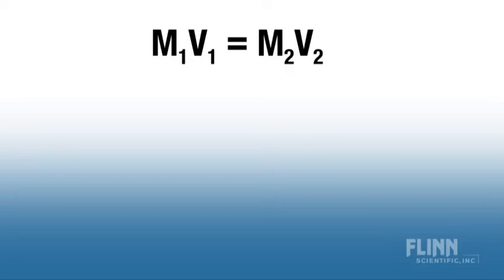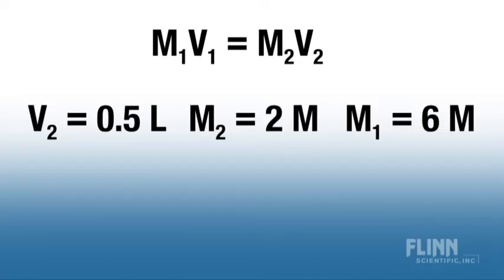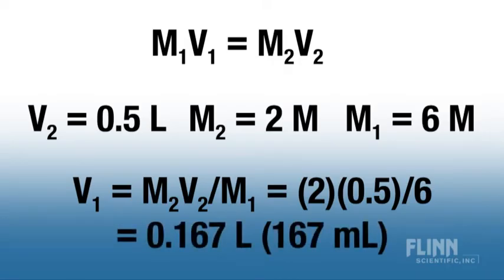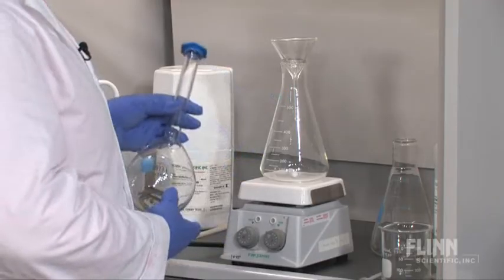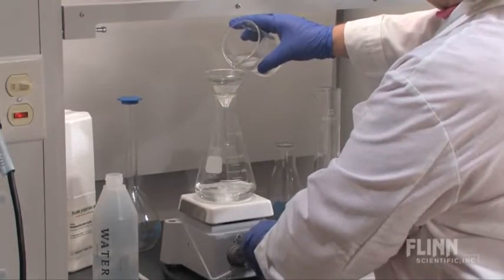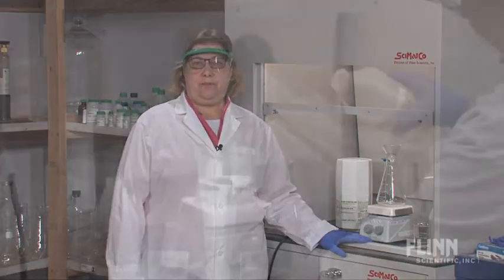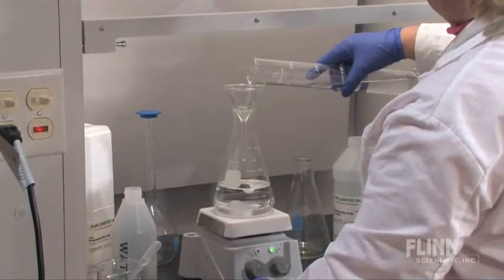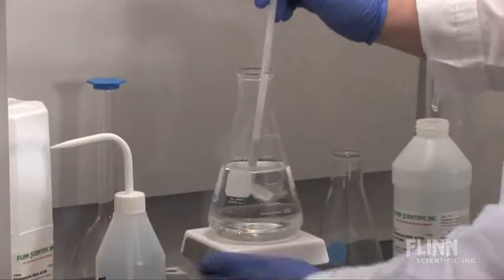How To Prepare a Dilute Acid Solution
Watch as the Flinn Scientific Tech Staff demonstrates "How To Prepare a Dilute Acide Solution." To view more How-To videos by Flinn Scientific visit us